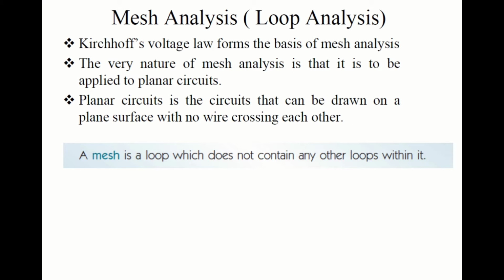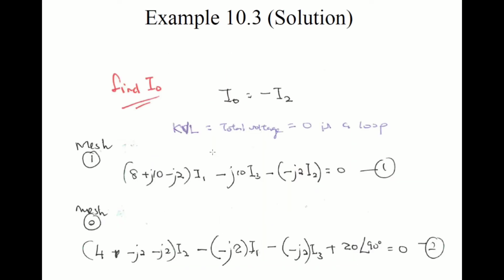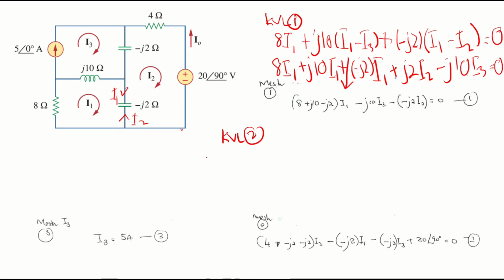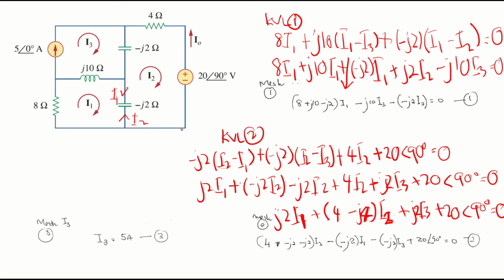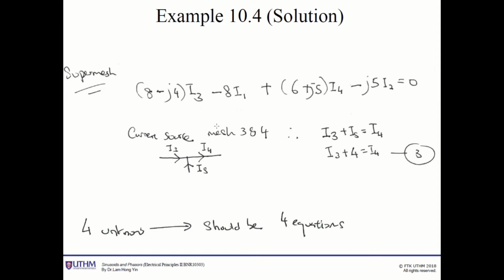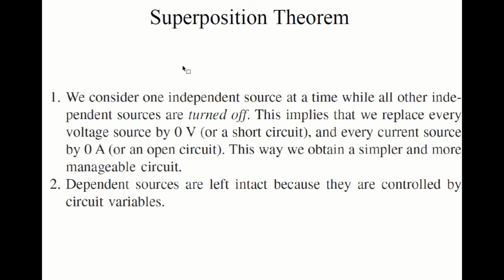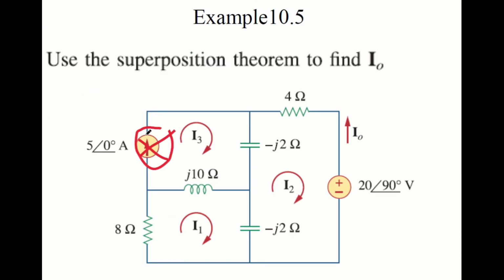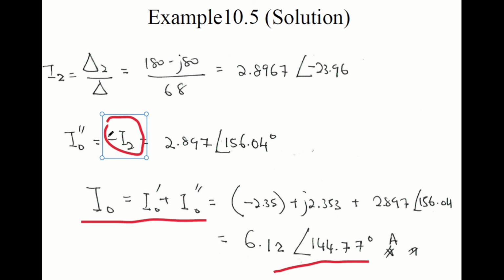Chapter 2 - Sinusoids Steady State Analysis (Part 2)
BNR 10303